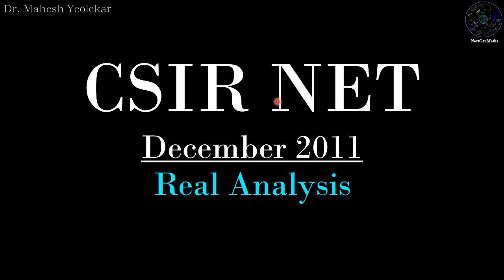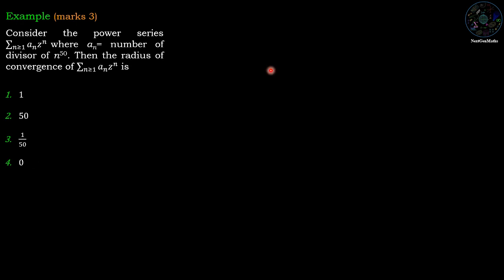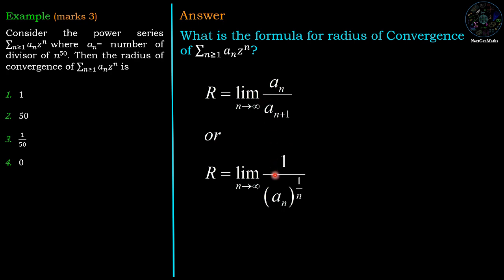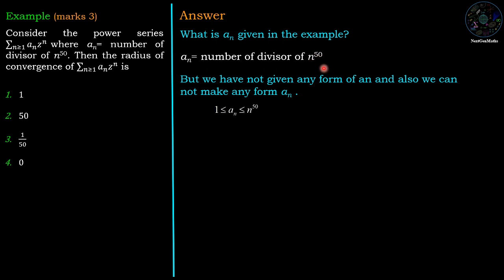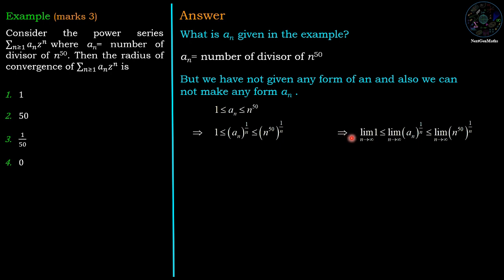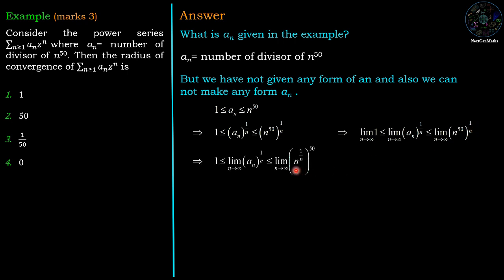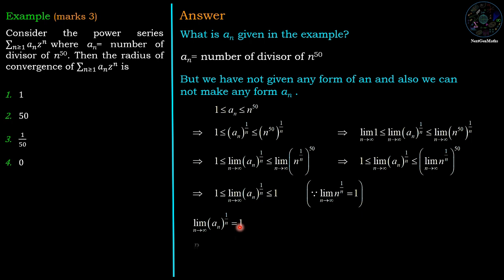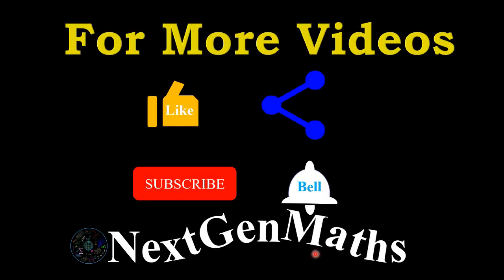CSIR NET MATHEMATICS | Real Analysis | Radius of Convergence of Series DEC 2011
Real Analysis, Radius of Convergence of Series,
CSIR NET Answer Key December 2011,